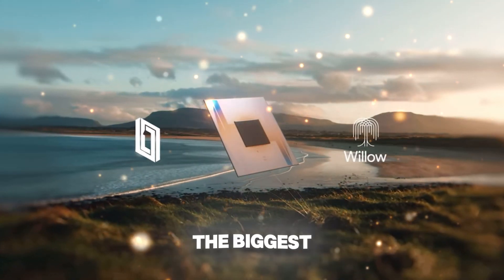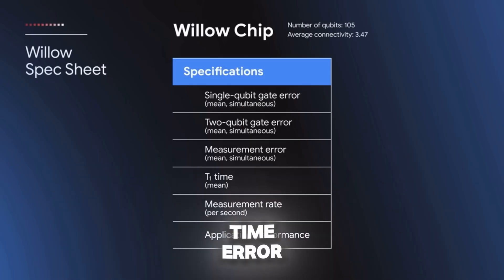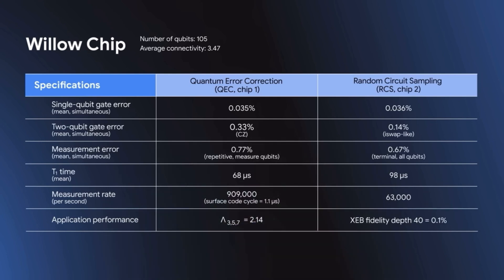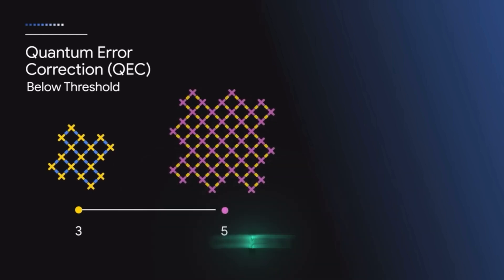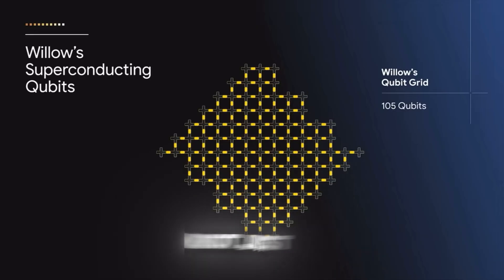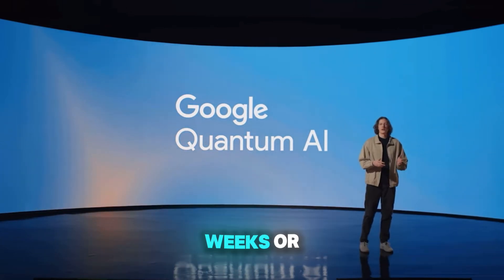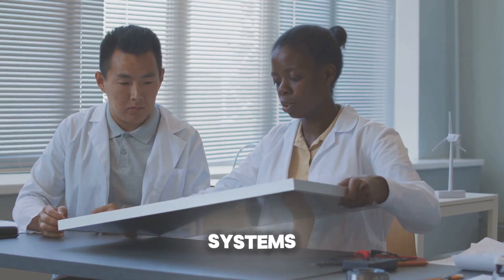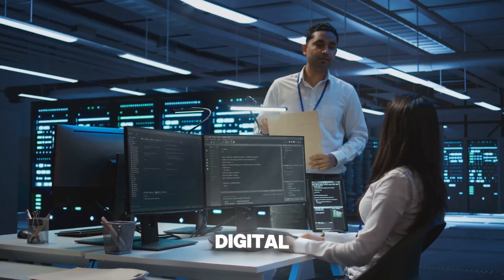How Google’s Quantum Chip Will Change Everything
🌌 Quantum Leap: Google's Willow Chip Changes Everything 🌌

Quantum computing has just hit a new milestone, and its name is Willow. In this video, we explore Google's groundbreaking quantum chip that solves problems faster than the world's fastest supercomputers-tasks that would take 10 septillion years (that's 10 with 25 zeros) now take less than five minutes. It's a game-changer for computation, science, and technology.

Here's what you'll learn in this video:
🔍 How Willow's 105-qubit processor builds on the legacy of Google's Sycamore chip.
🔍 The secret behind Willow's real-time error correction and how it tackles one of quantum computing's biggest challenges.